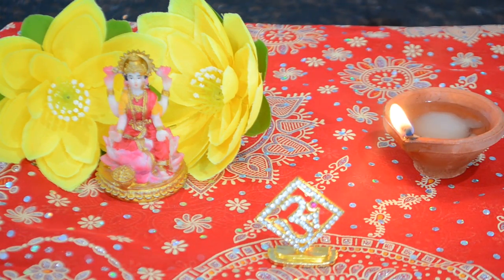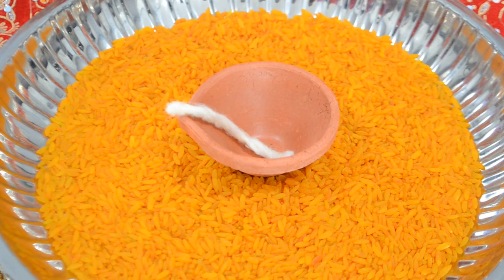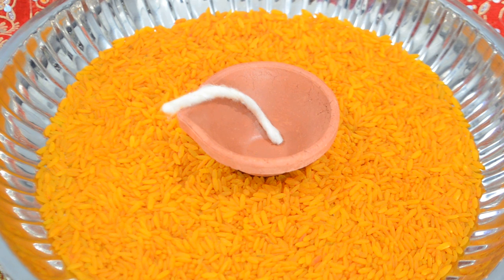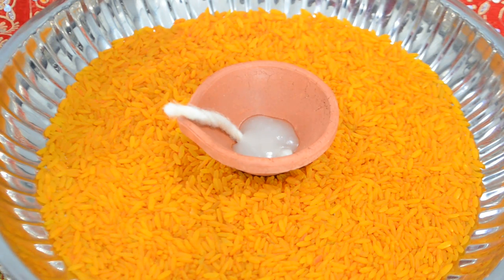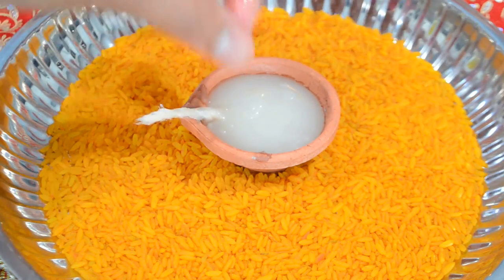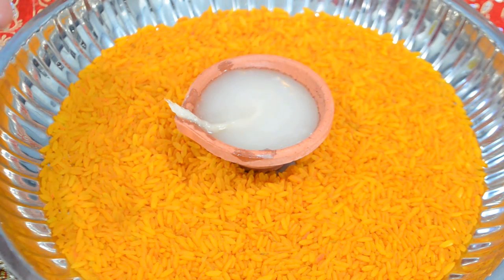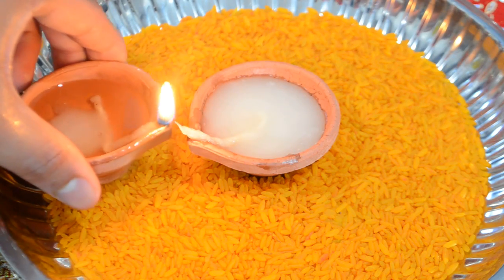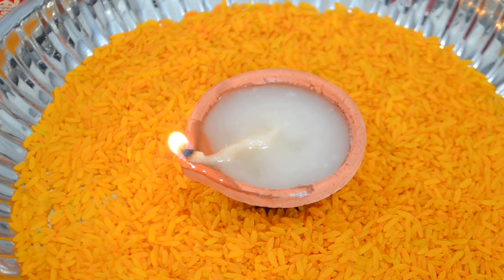How to Light a Diya/Deya || Diwali 2018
Here is a quick instructional video on how to light a diya at home. You can use this method for any puja you do or to celebrate any Hindu holiday. I hope you all have a great Diwali 2018!

Parsad-